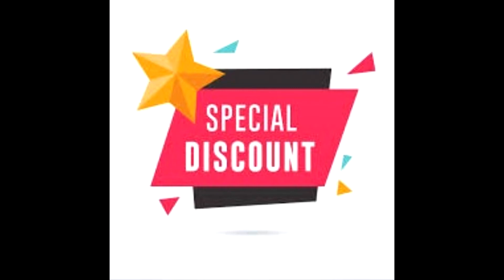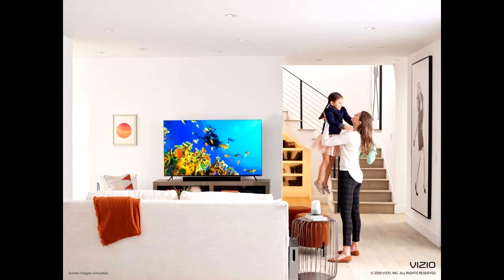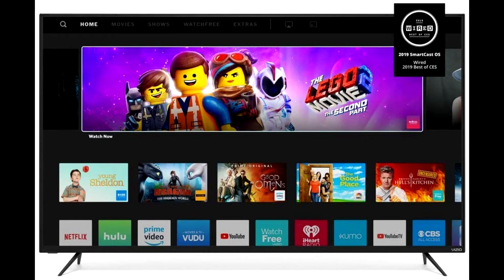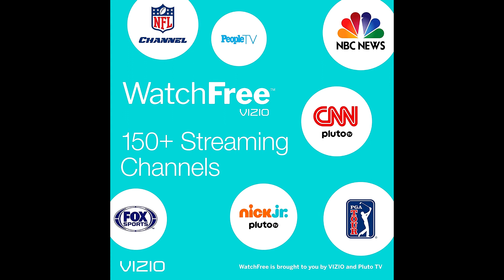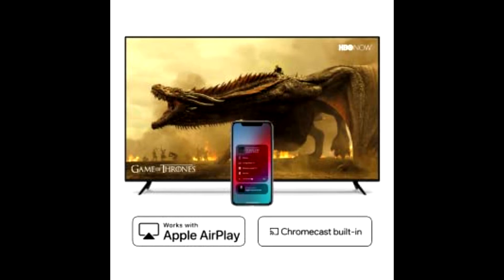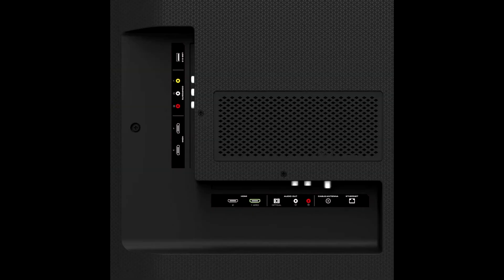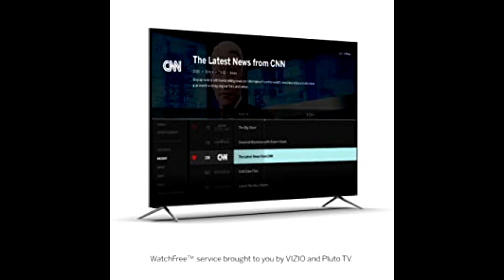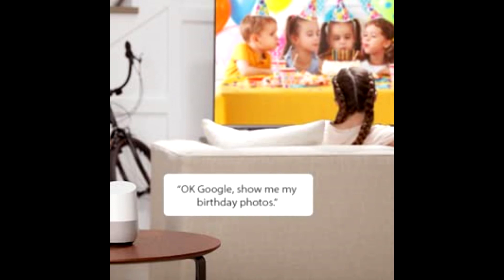VIZIO M558 G1 4K HDR Smart TV Review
Buy VIZIO M558 G1 4K HDR Smart TV at cheap and limited time discount

VIZIO M558-G1 M-Series Quantum 55” 4K HDR Smart TV. VIZIO quantum color technology produces up to 80% more color than a standard 4K HDR TV. Built on a powerful Active Full Array backlight, VIZIO’s next generation Quantum Color technology produces over a billion shades of colors to create vivid images with hyper realistic details and textures in Dolby Vision HDR.